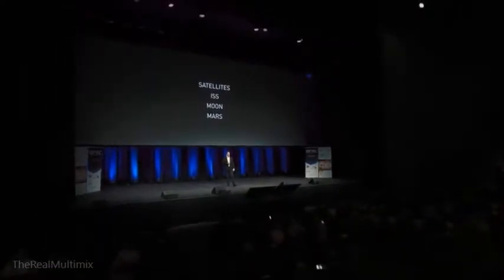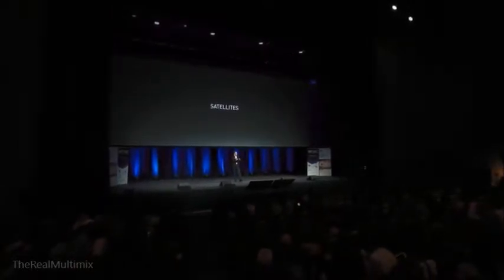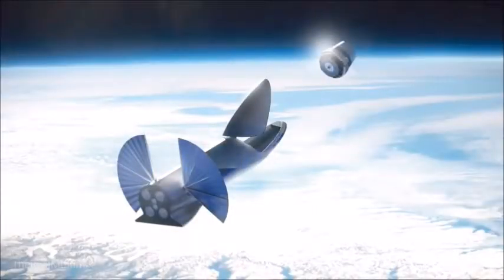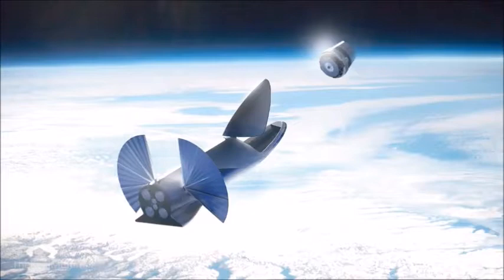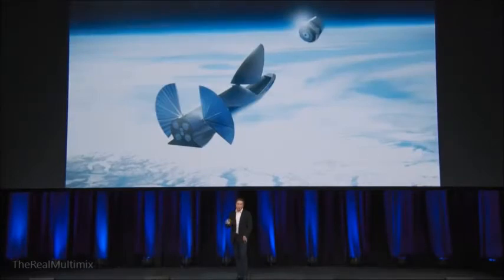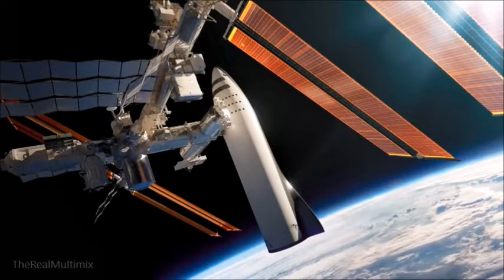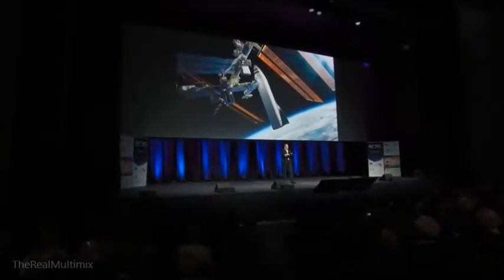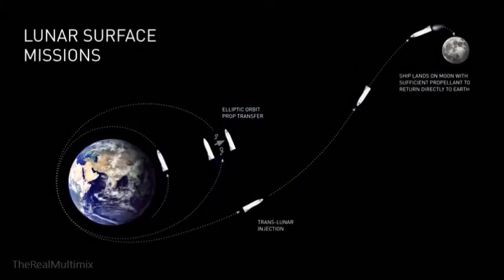New SpaceX BFR design: Can launch new Hubble that is 10x bigger - Presentation by Elon Musk (Part 4)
Excerpt from Sept. 2017 SpaceX presentation by Elon Musk. Elon describes in detail the new design concepts for the rocket they have code-named BFR. BFR will be able to launch new satellites and clean up space debris among many other capabilities.